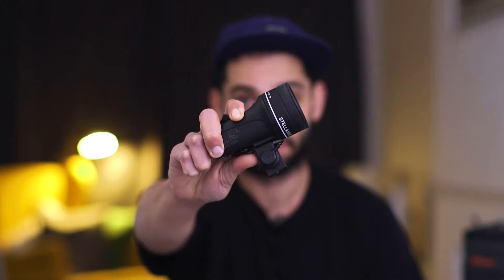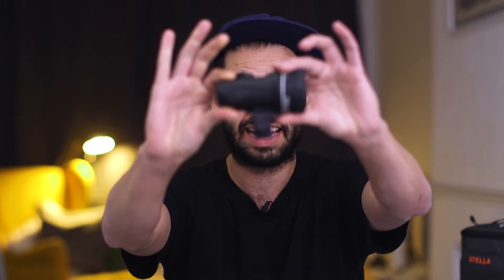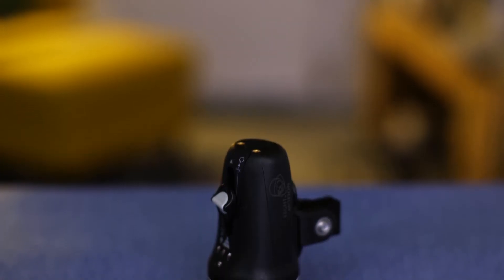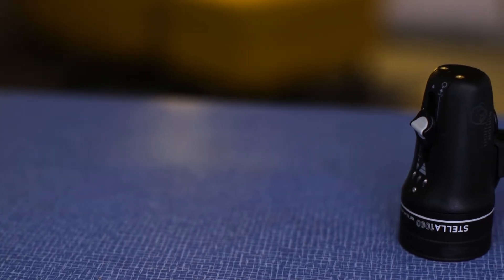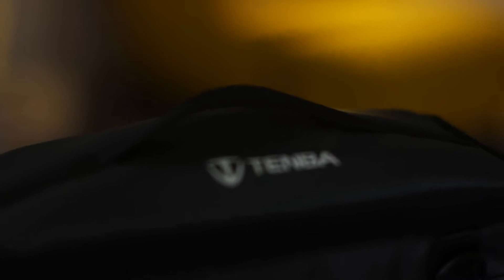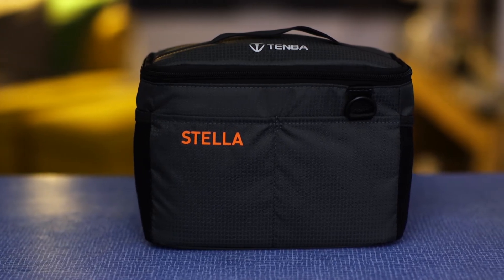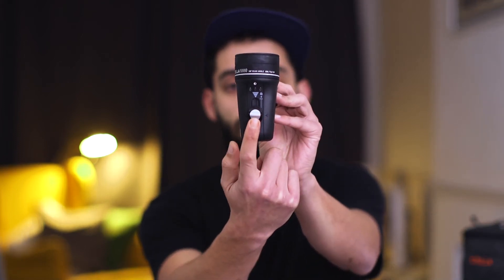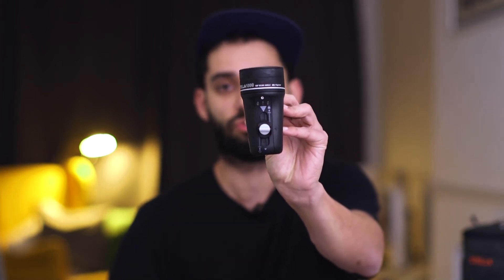COOLEST LED LIGHT EVER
And then I was struck by luck and won this super cool tiny light from Light & Motion. Thanks to Planet 5D and Light & Motion for creating giveaways like this one.

Filmmaking is awesome and to make it even more awesome for us professionals we create channels like this one which is an amazing medium to interact and connect with each other so we can share our knowledge and inspire (and be inspired by) more filmmakers out there to create better films.